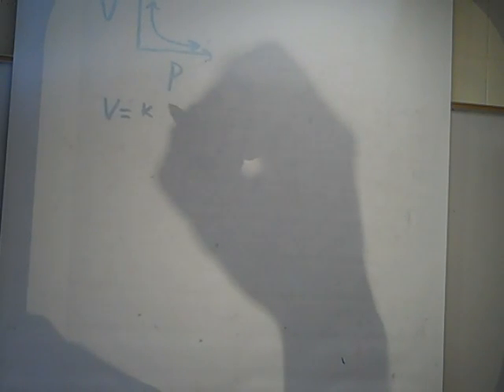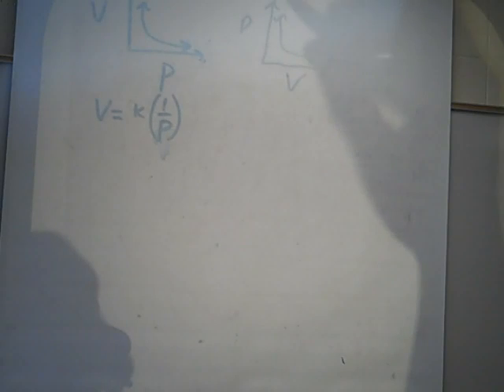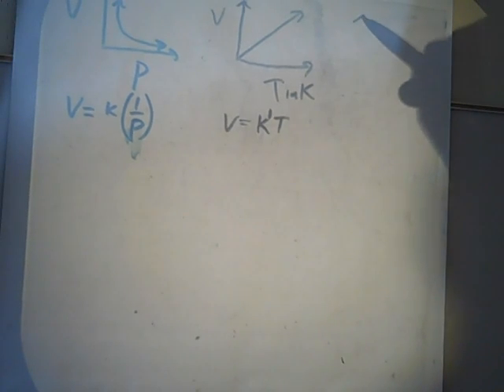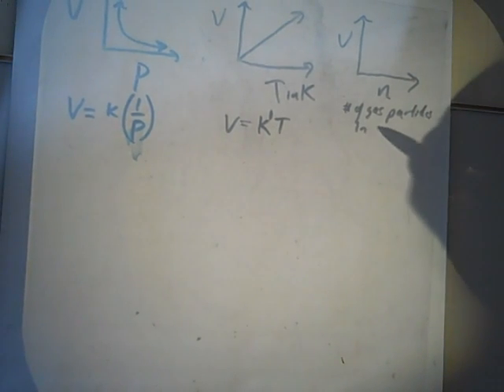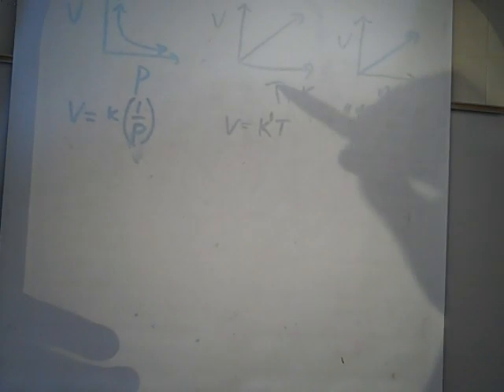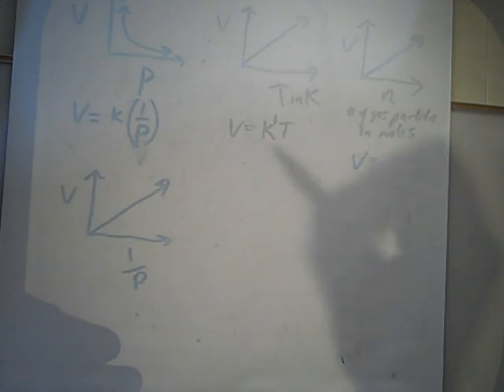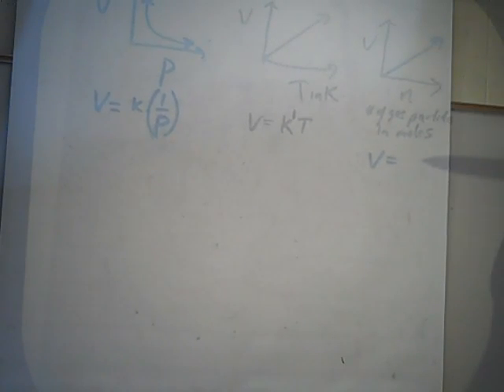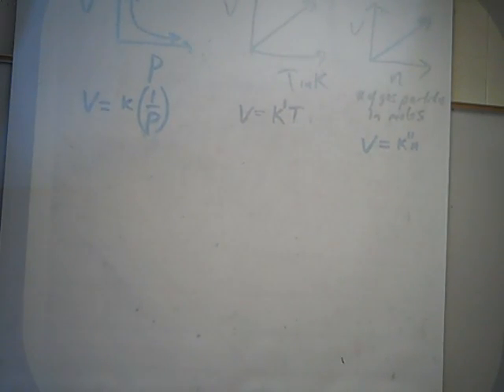Deriving the Ideal Gas Equation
Here I show how the Ideal Gas equation is derived